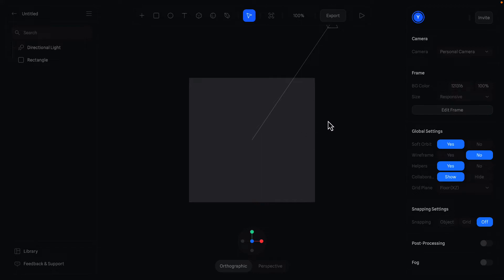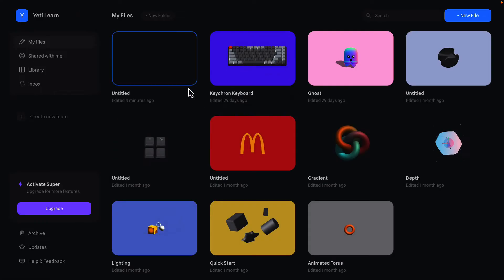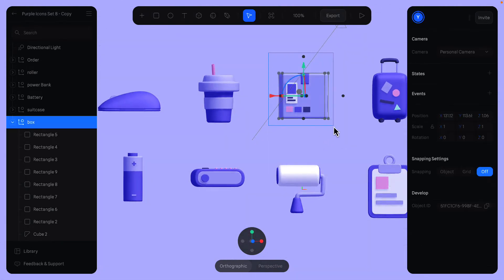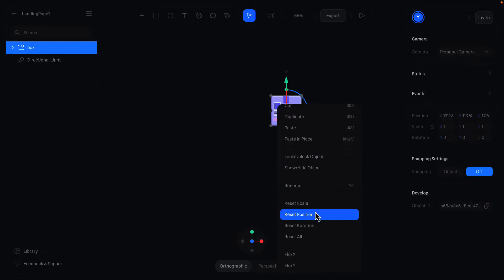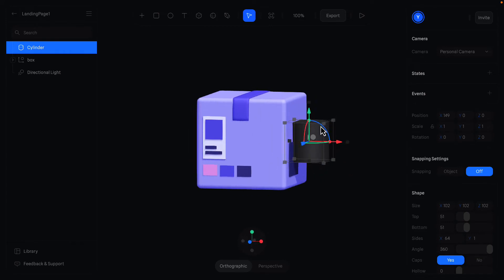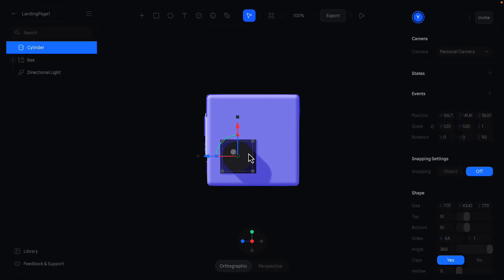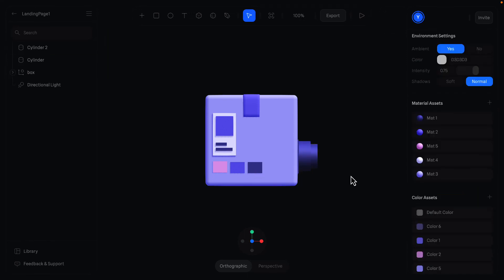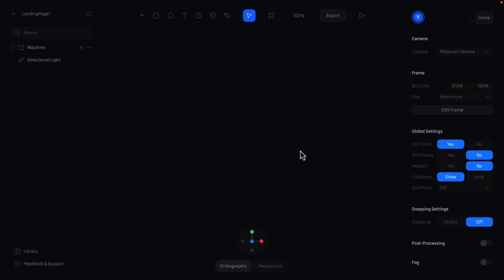Create a Machine in Spline #2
In this tutorial series, we'll be showing you how to create a stunning 3D animated website using Spline and React, two powerful tools for web development and animation. With Spline, you'll be able to create amazing 3D models and animations, while React will provide the framework for building a responsive and dynamic website.

Throughout the series, we'll be guiding you through each step of the process, from creating your 3D models and animations in Spline, to integrating them into your React application, to deploying your website to the web.

Whether you're a seasoned web developer or a beginner, this tutorial series is designed to be easy to follow, with clear instructions and helpful tips along the way. You'll learn how to use Spline's powerful tools to create and manipulate your 3D models and animations, and how to integrate them seamlessly into your React application for a truly immersive user experience.

By the end of this tutorial series, you'll have a fully functional 3D animated website that you can showcase to your friends, colleagues, and clients. So grab your computer and let's get started on creating your own amazing 3D animated website with Spline and React!